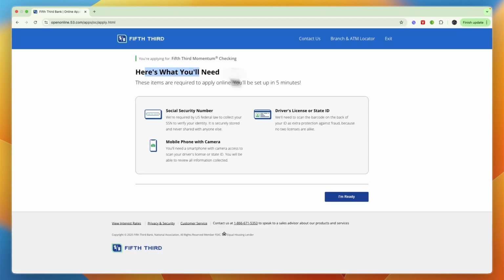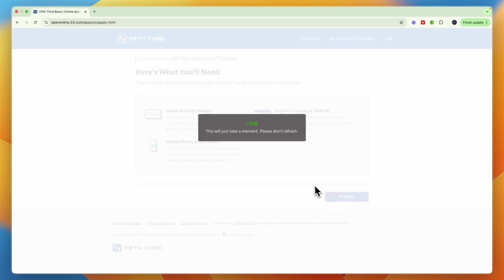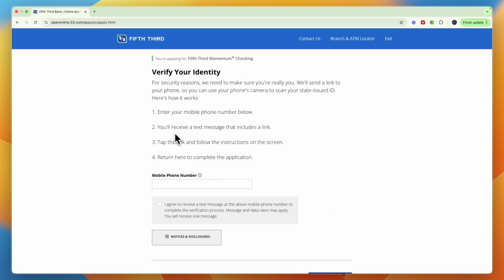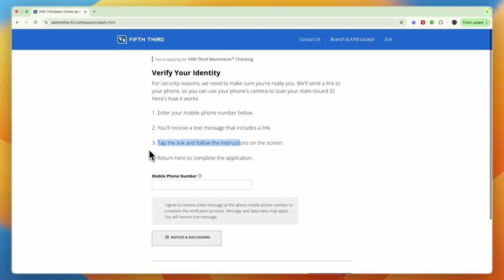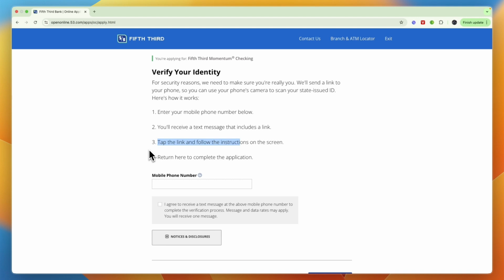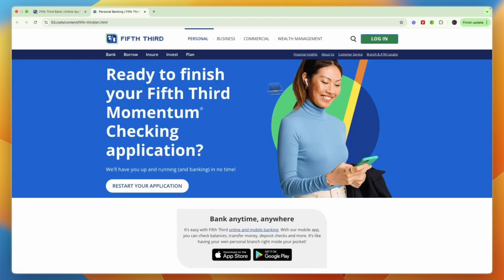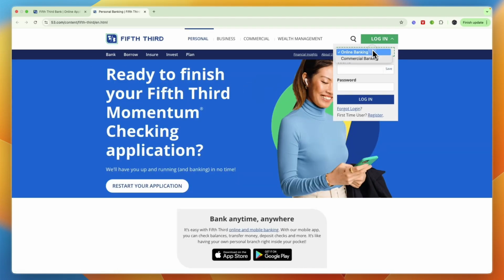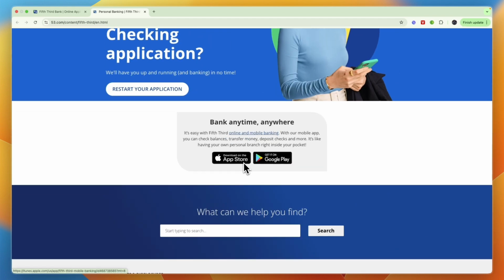How To Open A Fifth Third Bank Account - Step by Step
In this video I'll show you How To Open A Fifth Third Bank Account.